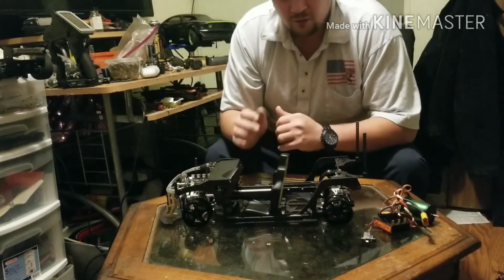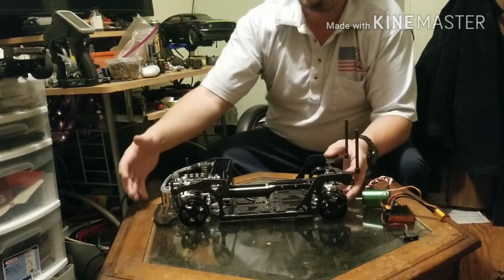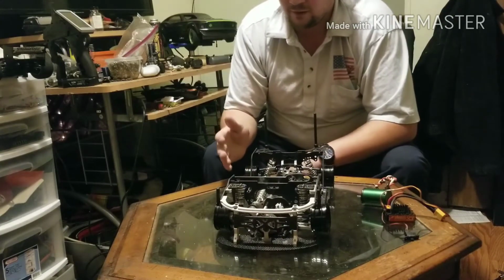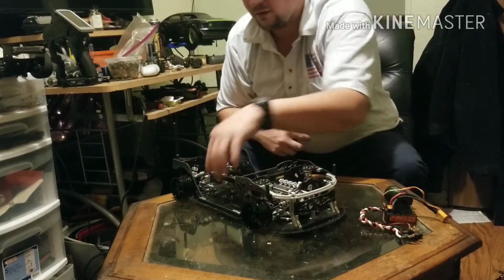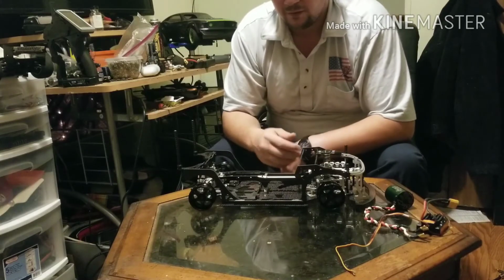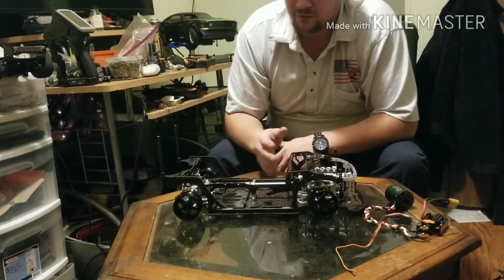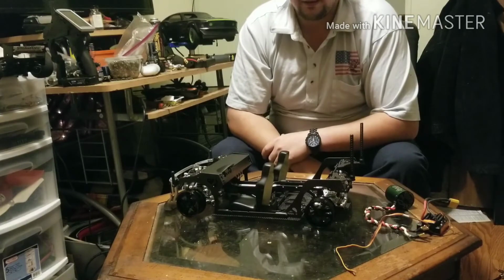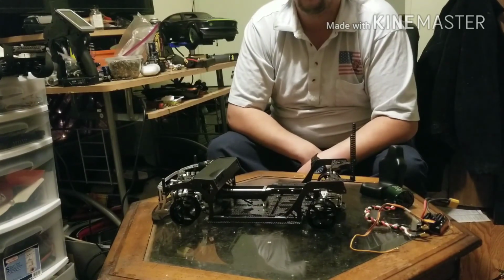DeanTech D9 Bulldog Vehicle overview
Going over the Deantech D9 Bulldog vehicles quirks, specs and features.  Running video coming after December 25, 2017